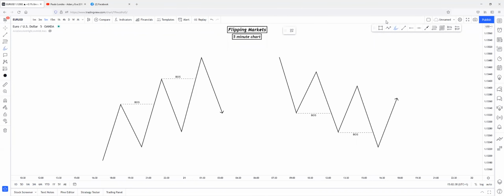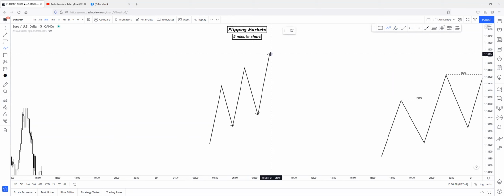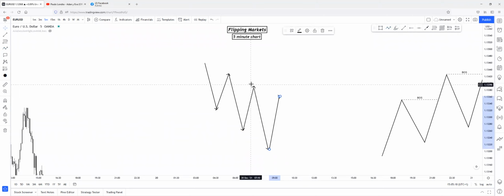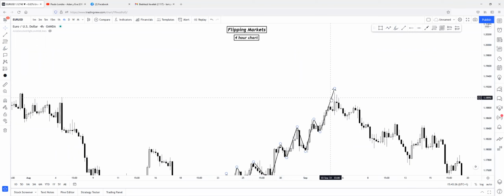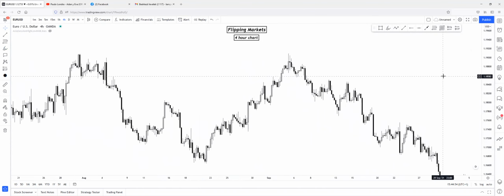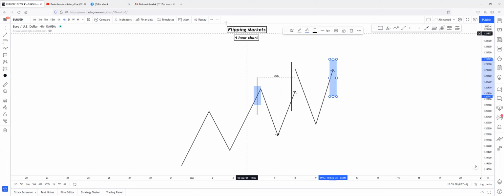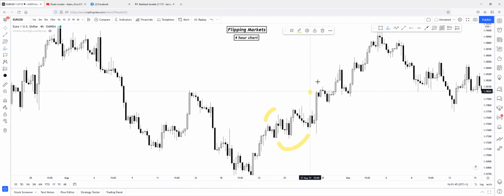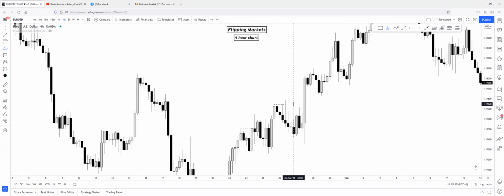2 2 What Is Bos